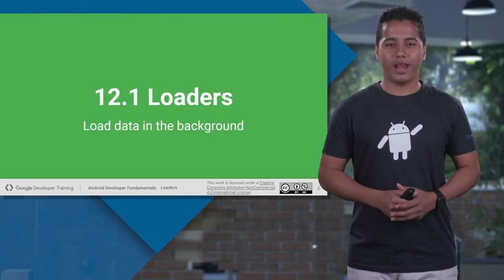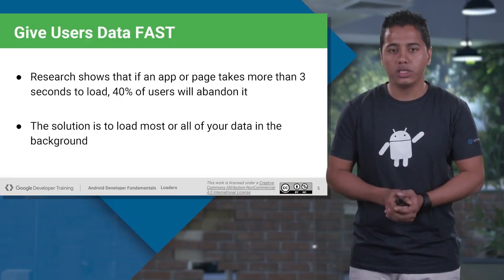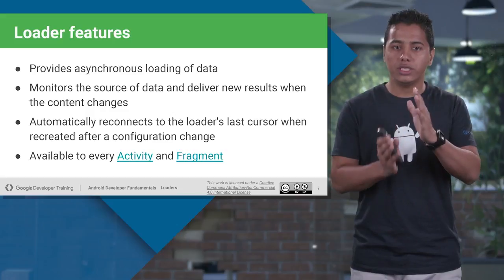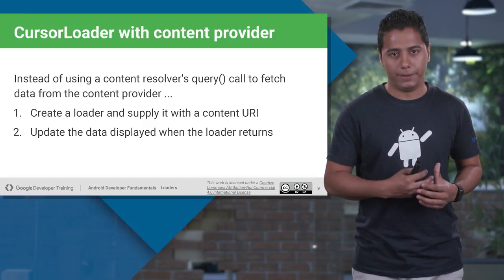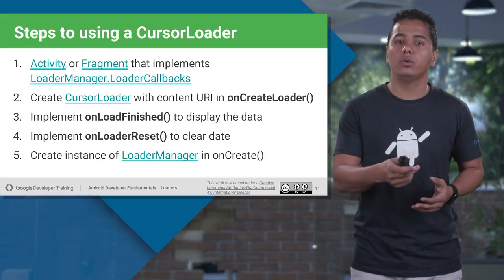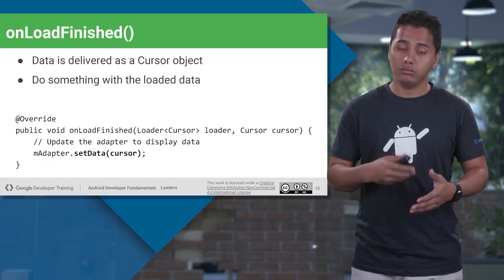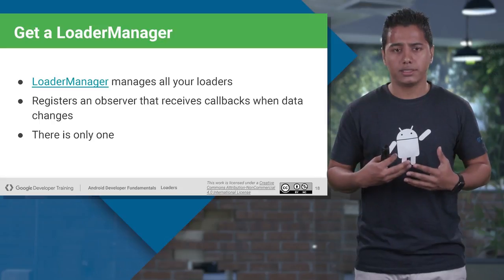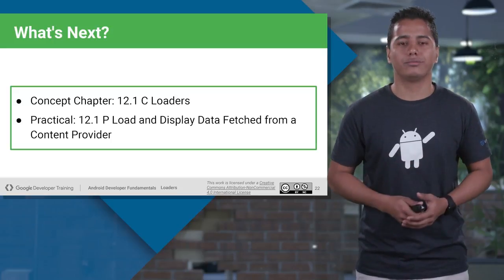Using Loaders to Load and Display Data (Android Development Fundamentals, Unit 4: Lesson 12.1)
This lesson covers:

Loaders Recap
Implementing a CursorLoader